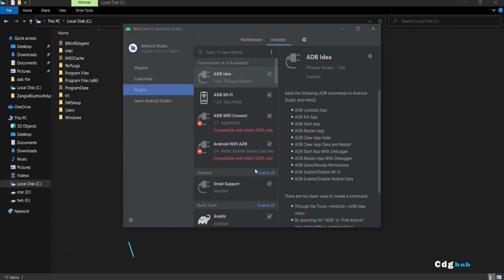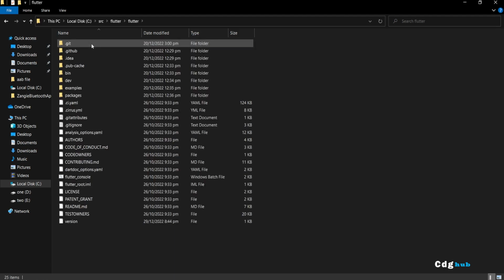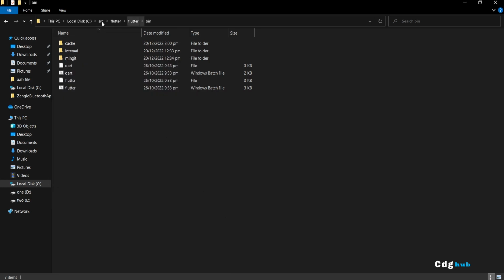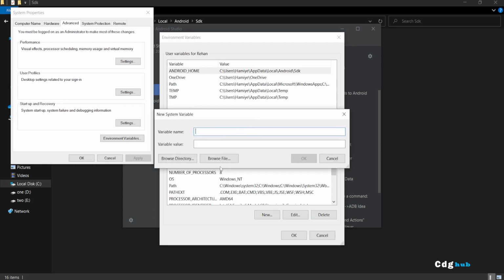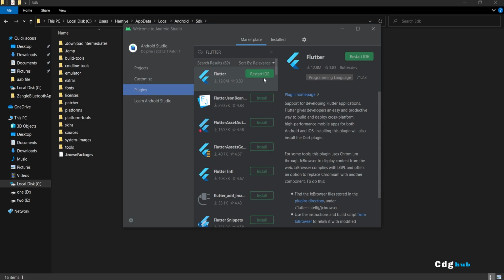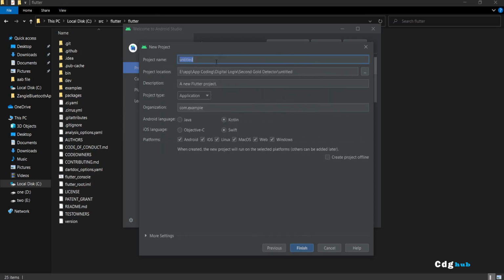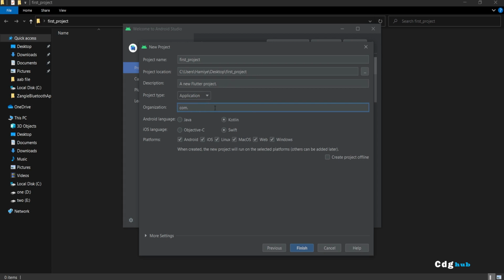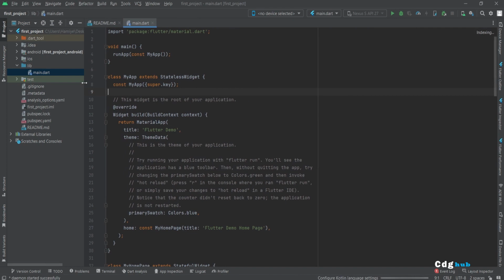How to Install Flutter In Windows for Beginners | Full Installation of Flutter on Windows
Flutter SDK is the tool that not only allows us to create flutter projects but also build those projects and transform them into native mobile applications. In simpler words, Flutter SDK is the core tool for building a flutter UI.